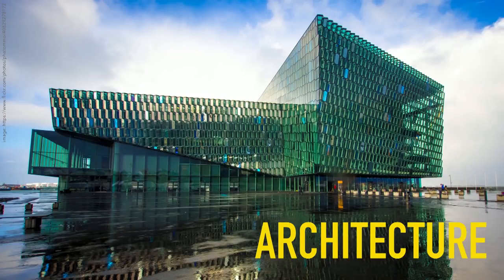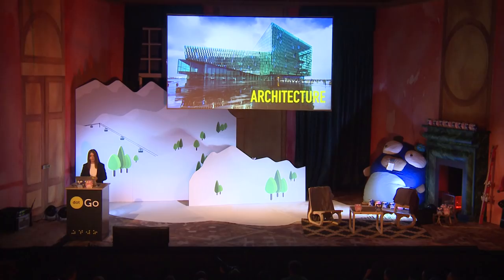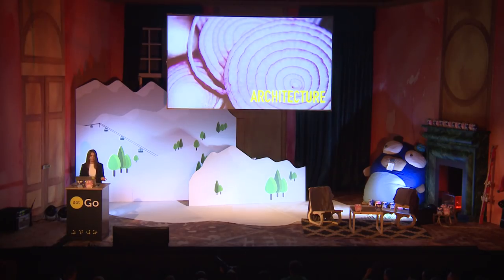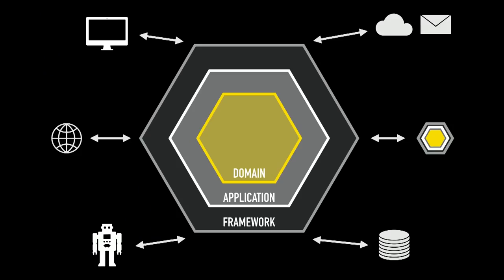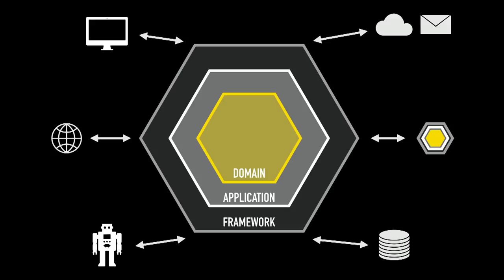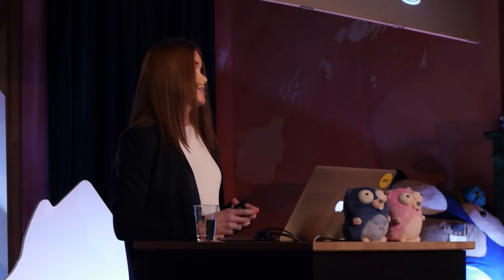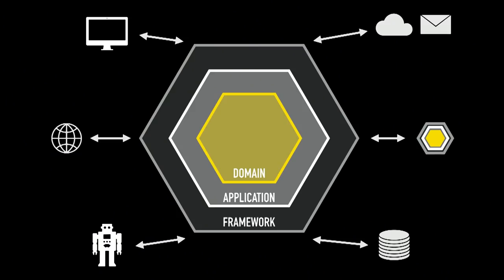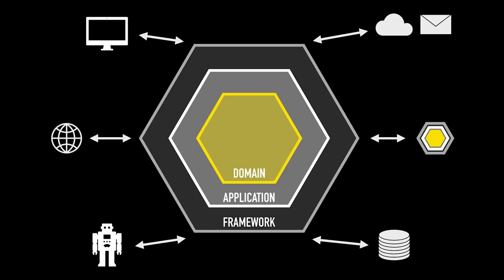dotGo 2019 - Kat Zień - Achieving maintainability with hexagonal architecture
How should I structure my code? What design works best for Go apps? Is there an alternative to the classic flat file or MVC structures? Kat answers those questions by introducing the "ports & adapters" - or more commonly known as "hexagonal" - architecture. She illustrates how it makes projects more testable, maintainable and easy to understand.